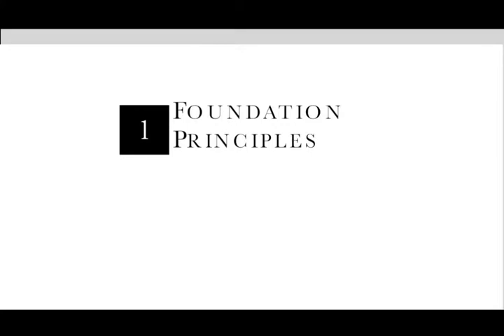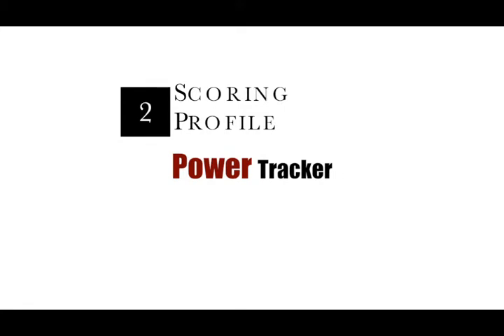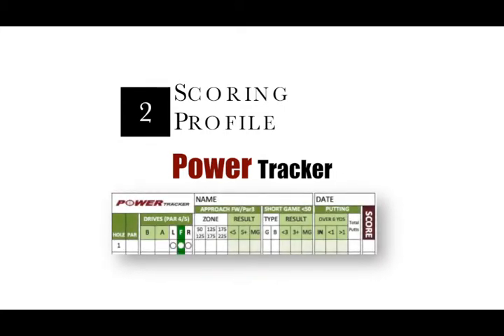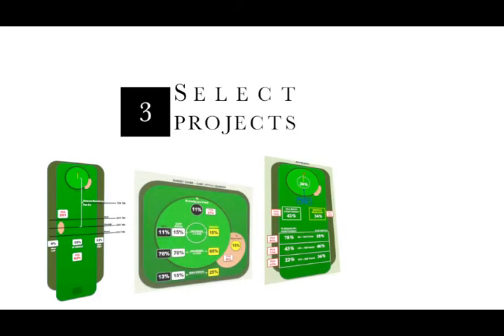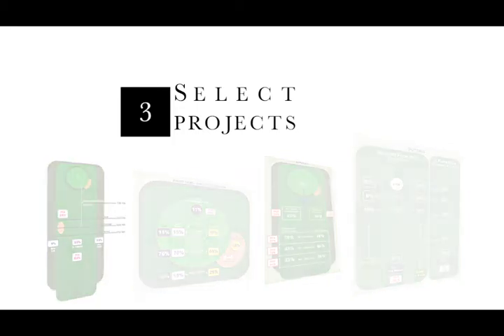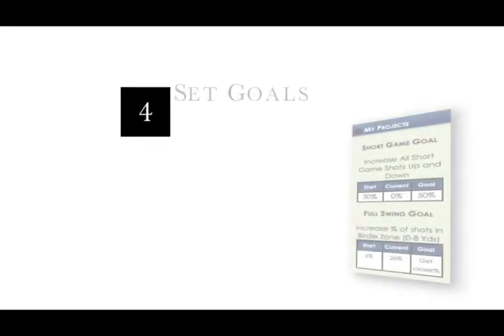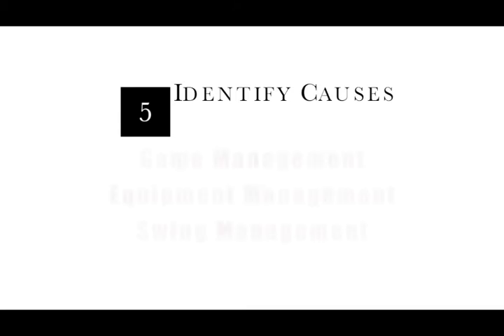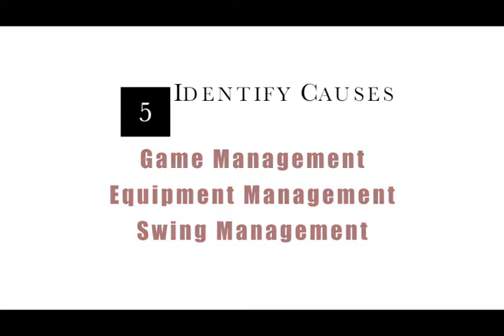video training course promo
NEW WEBSITE COMING IN JANUARY